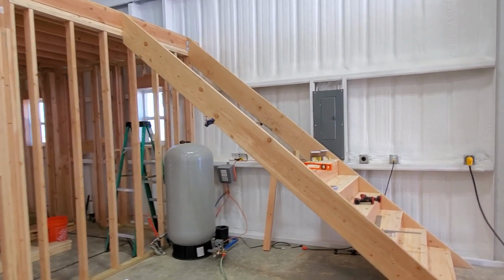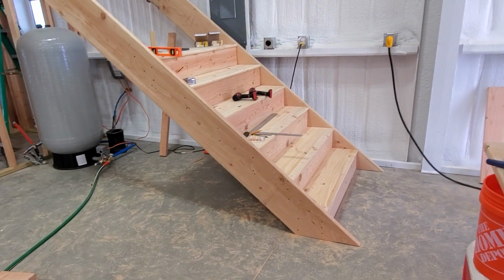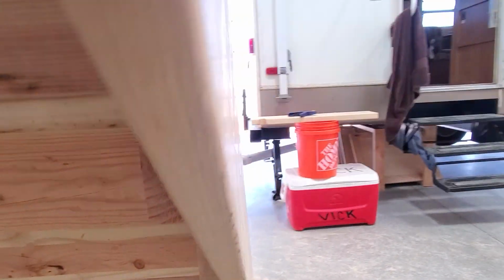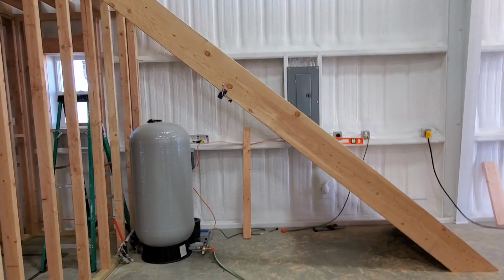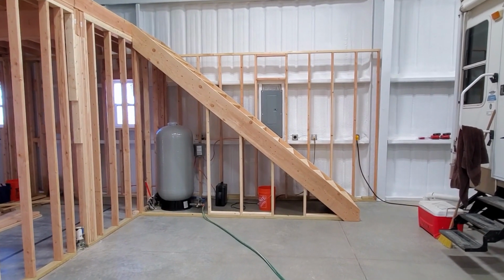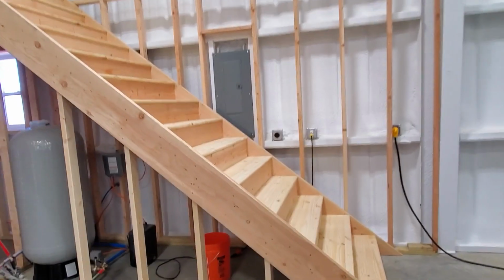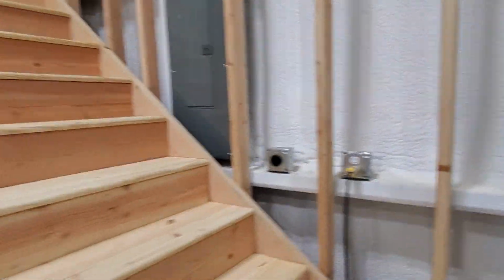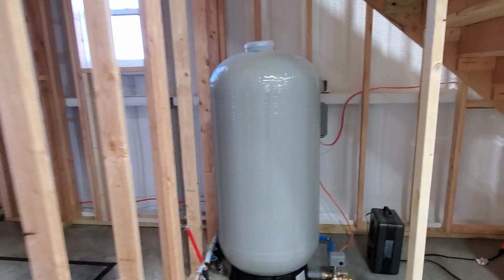50x60 Custom Hangar Home Episode 18: Shop Stairs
In this video, we build a staircase in the shop to get up to the 2nd floor storage / shop space. This is the first staircase that I've ever built, so take a look and let me know what you think.